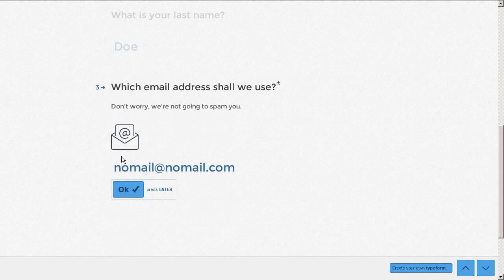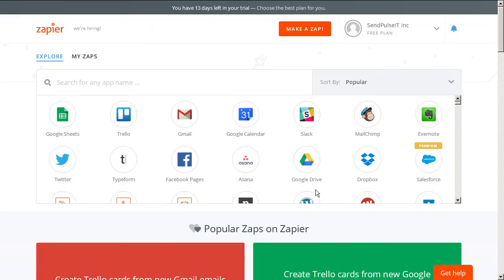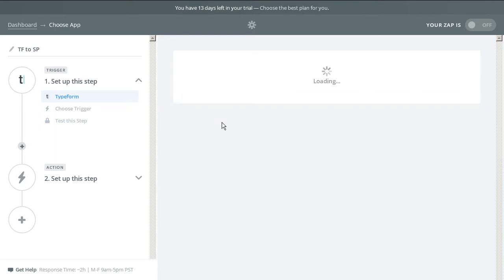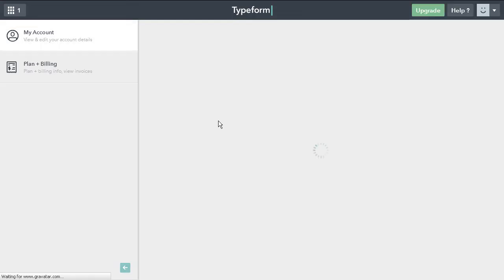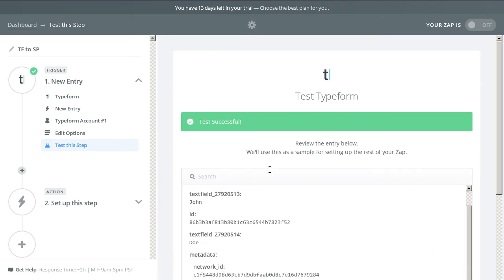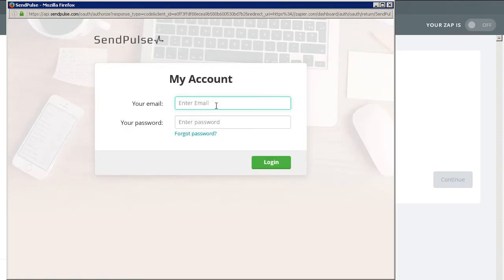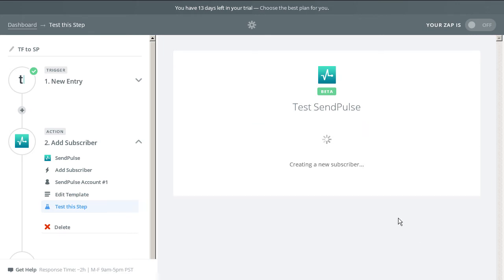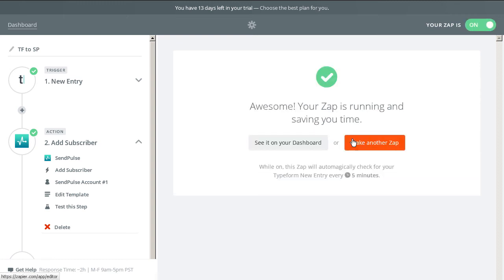SendPulse Integrates with 500+ Apps through Zapier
Transfer emails from your CRM, eCommerce store, web form and many other types of online apps to SendPulse. No coding skills required!

We all use online services that solve different tasks. Often we need to transfer data from one online service to another. Zapier provides an easy and fast connection between different apps.
Now we will see how Zapier works by setting up an example integration between TypeForm and SendPulse.
TypeForm is a user-friendly and popular service for creating contact forms, and SendPulse is an email marketing service.
You do not need to be a programmer or to hire one for setting up an automatic transfer of emails  from your online store, CRM or a contact form to SendPulse.
SendPulse offers subscription forms (using TypeForm) that collects subscribers’ names and emails. It can be easily added to your website.

Let’s set up sending an automatic thank-you email after a user submits a subscription form.

For this we need to create a separate mailing list in SendPulse. All contacts from our form will be added to this list.
Now set up an automatic email that will be sent to every new contact. That email will be sent to every new contact.
Click the ‘Make a ZAP!’ button to create a new integration in Zapier.

Enter the name of the integration in the ‘Name your Zap’ field on the top left side of the screen.
And below that you can see every configuration step.
Here we need to choose an application from which the data will be transferred.
Start typing to see suggestions and click on TypeForm.
Then select a TypeForm Trigger. In our case the trigger is a new entry (when a user fills out a specific Typeform).

First you need to connect our Typeform account to Zapier. To enable access to
TypeForm data you have to enter your unique API key. When you click the link in the window that opens you go to your Typeform account. And here is your API key.
Click the ‘Test’ button. The connection has been successfully completed.
Next step is selecting the form from which the information will be transferred.
At the last step you should check if the data is sent from the form to the Zapier correctly. Here you can check that everything looks OK, and click the ‘Continue’ button.
Typeform setup is successfully completed.
Then you need to connect SendPulse. It can be done the same way.
Choose SendPulse from the list of apps.
Than select the Action you need. In our case it’s adding a new subscriber to a list.
The next step is connecting your SendPulse account.
Select the mailing list into which the new subscribers will be added.
Then select the form fields where emails and names are stored.
At the last step we can test the entire integration.
Now you can see what data is sent from your form to your mailing list.
Click the ‘Create & Continue’ button.
Test the integration to make sure everything works as expected.
The data is automatically sent to SendPulse and a new subscriber is added to the mailing list.
Click the ‘Finish’ button and the integration setup is finished.
But our integration now is not active yet - we need to turn on our Zap.
Now your Zap is running and sending the data from one online service to another.
The integration you just set up is here in the list of your ZAPs.

Refresh the page in your SendPulse account.  A new contact is added to your mailing list from Typeform. An email was automatically sent to this contact by our auto-responder.
Let’s fill the form one more time to test the integration once again.
Reload the page and you can see that another contact appeared in the mailing list and an email was automatically sent to them.
Using Zapier you can transfer data to SendPulse not only from contact forms but also from your ecommerce store, your website, CRM and from many others online services.